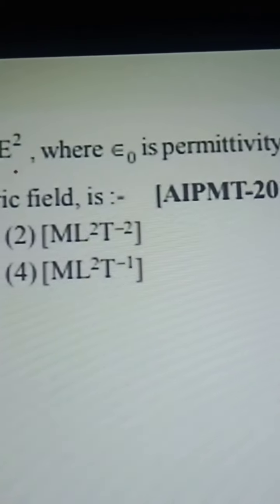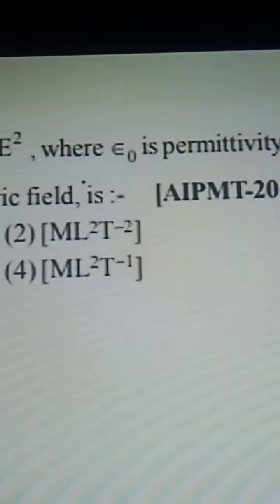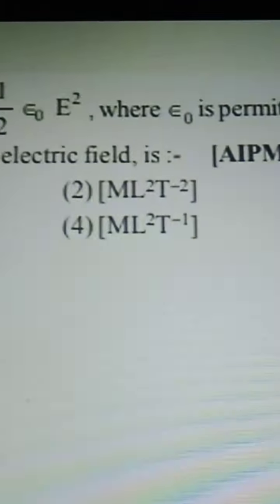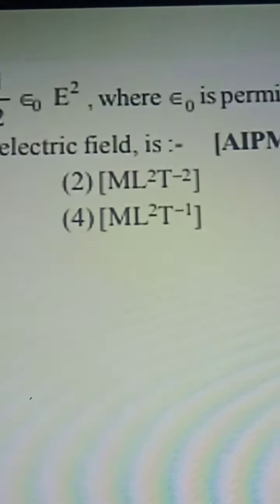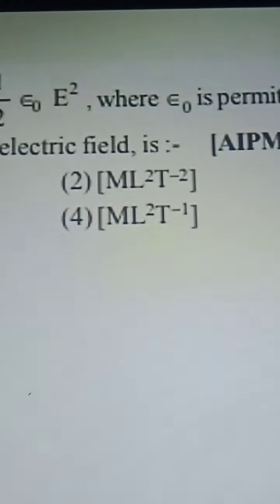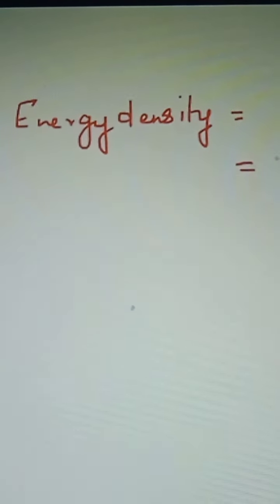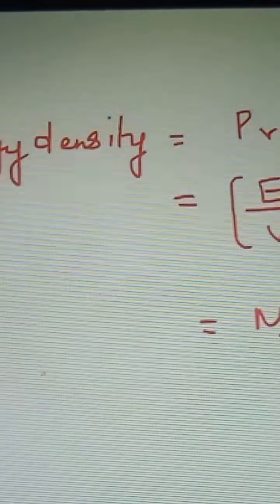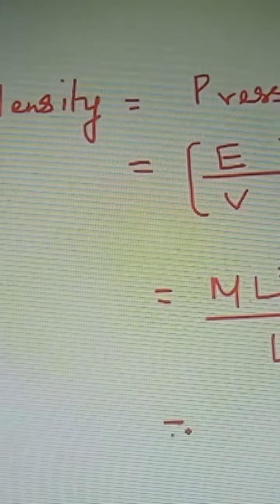Day in my life of 44years old NEET UG aspirant revising pyq questions Physics